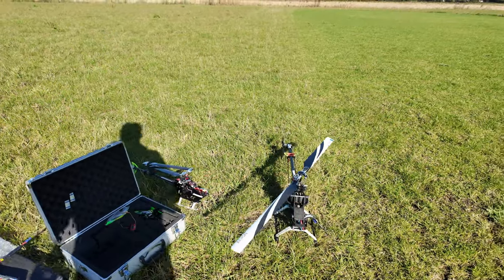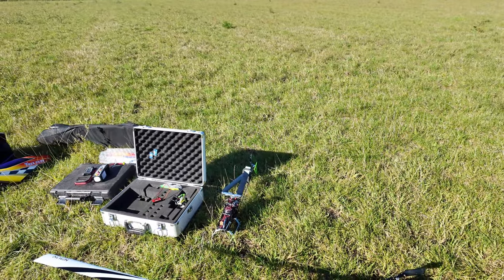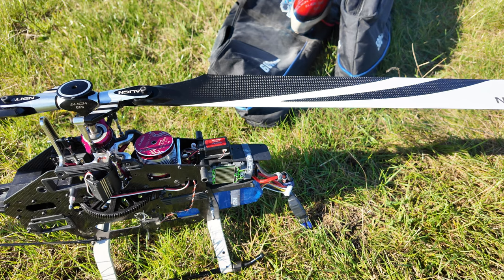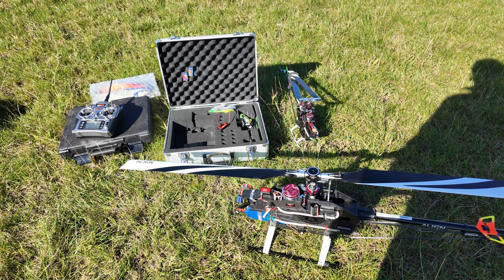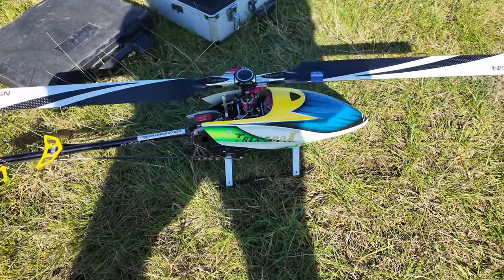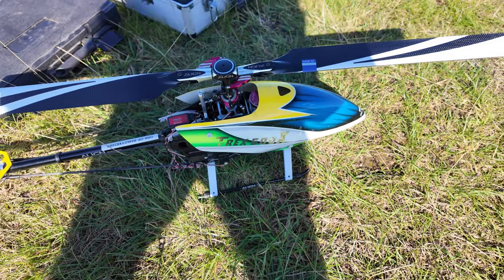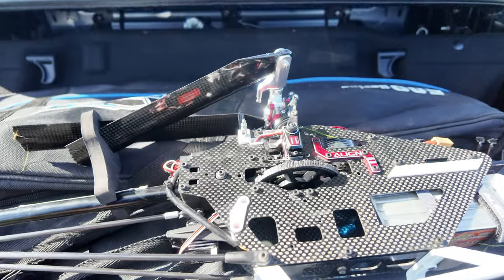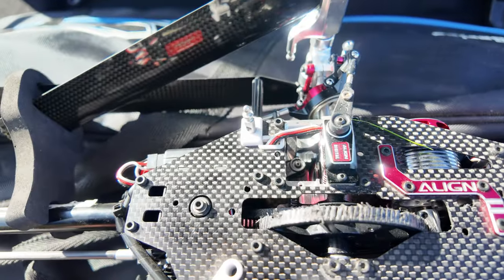I Actually Got the Chopper's Out !!! _ Time to fly !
It's been a while , but the choppers finally out ... and I only broke one !!!